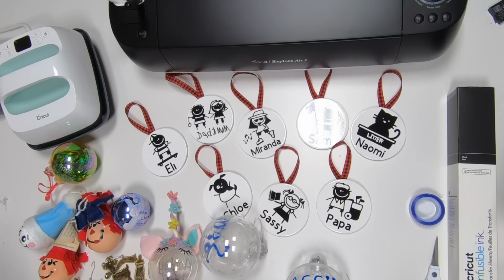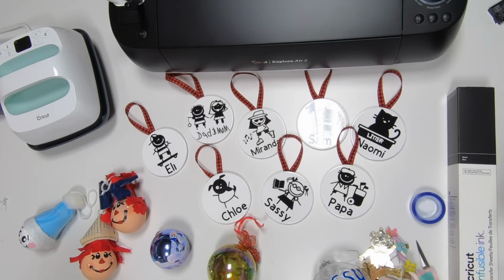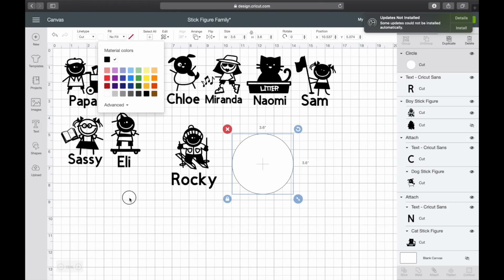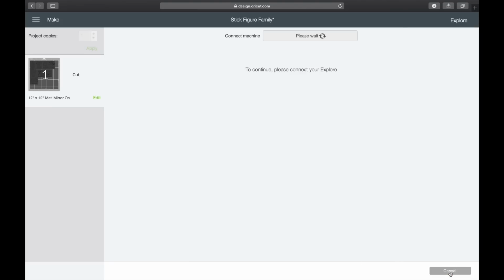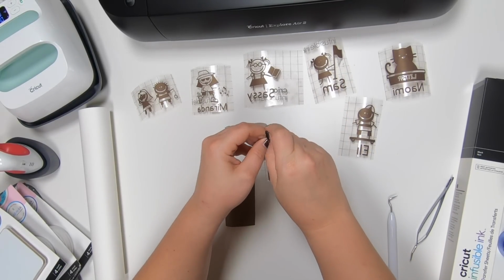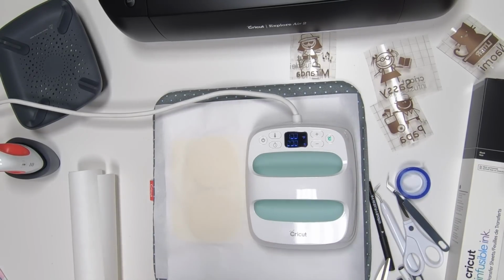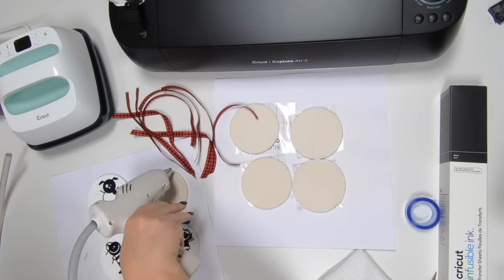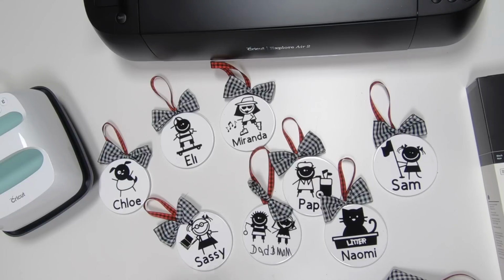Personalized Christmas Ornaments | Cricut Explore Air 2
ITEMS USED ✅

Cricut mat 8x10
✅EasyPress Mat 12"x12"
✅EasyPress Mat 14"x14"
EasyPress Mat 20"x16"

✅Glue Gun
✅Glue Rope

Address - CrystalAnn
           10093 Bethel Rd

Facebook goo.gl/5Khg56
Instagram goo.gl/fKqCbW
Twitter goo.gl/FTtkKS
Pinterest goo.gl/9PfeTw